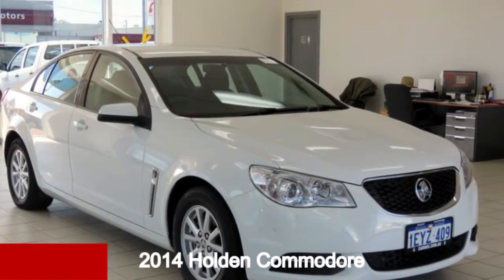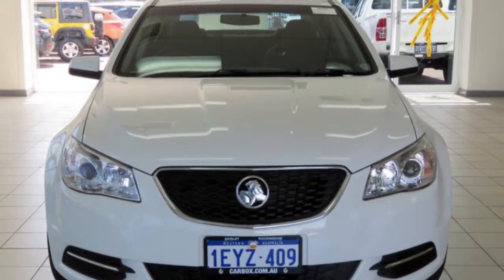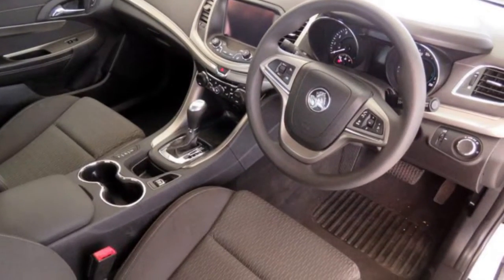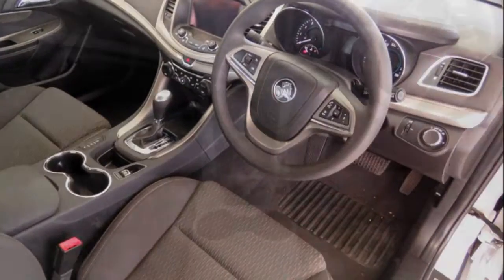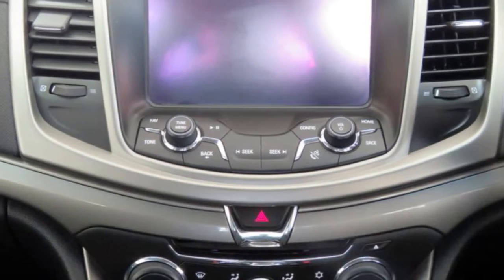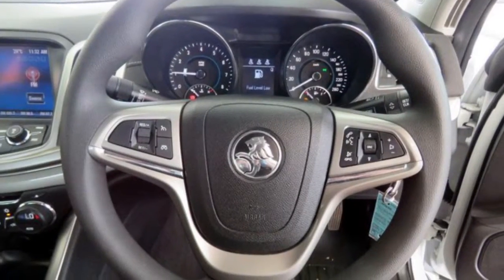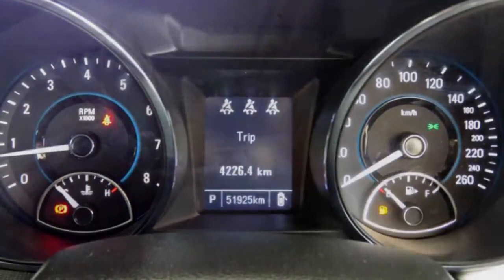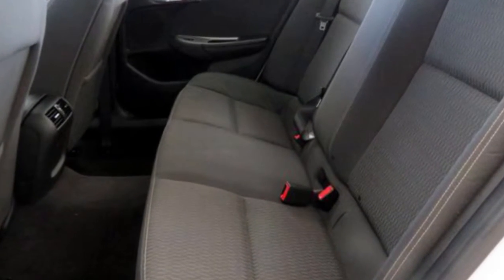2014 Holden Commodore VF Evoke White 6 Speed Automatic Sedan